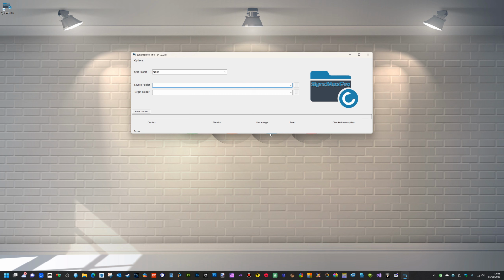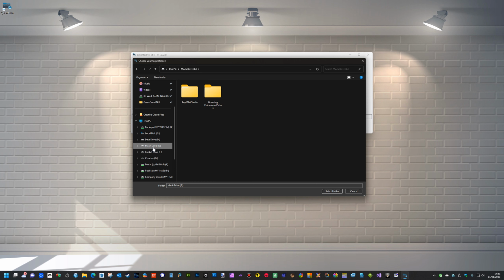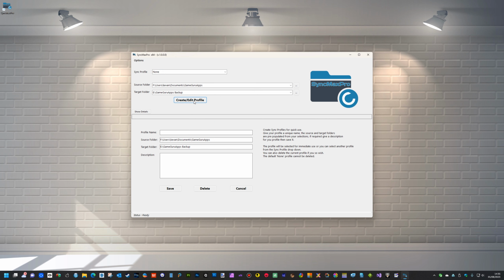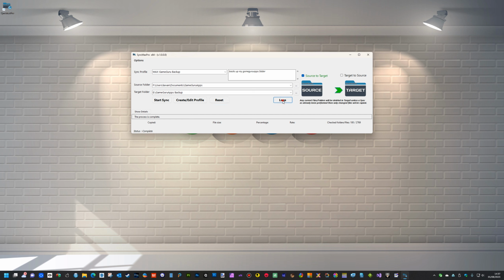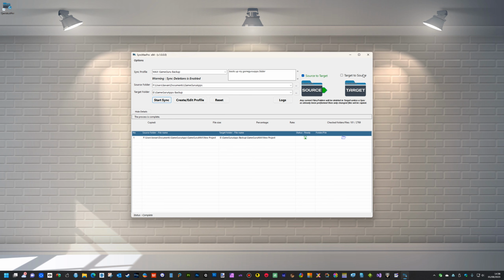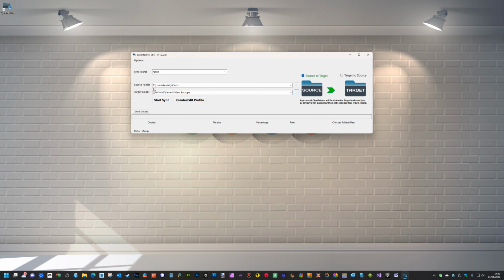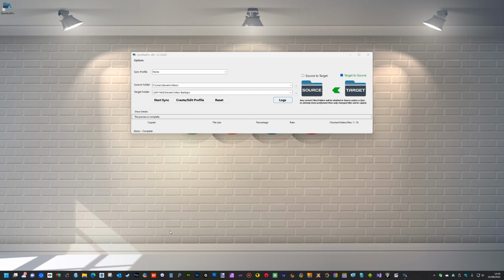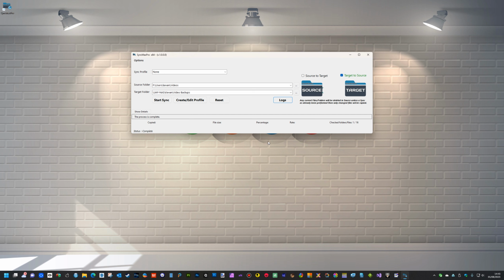SyncMaxPro Introduction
SyncMaxPro - Simple but effective backup application